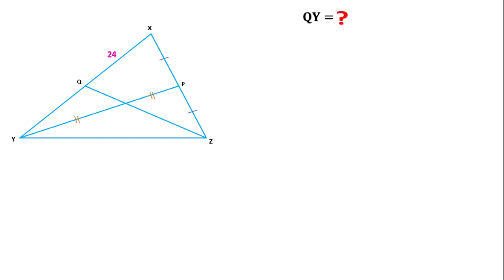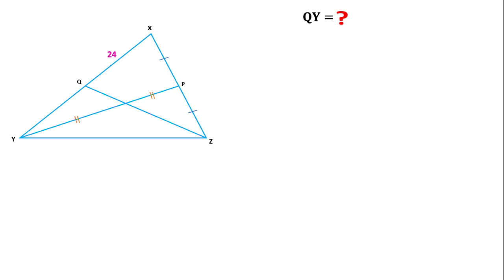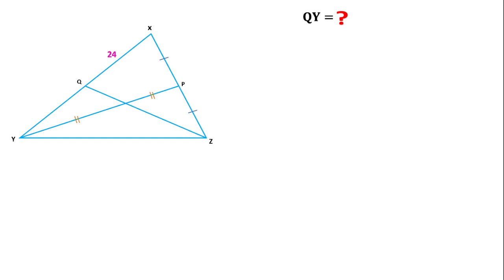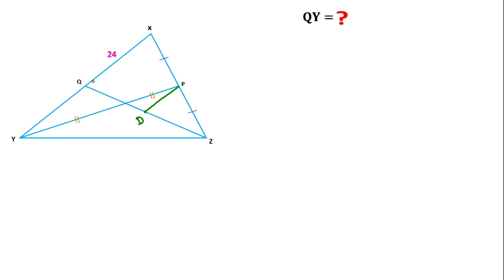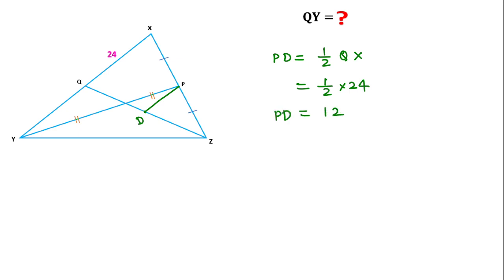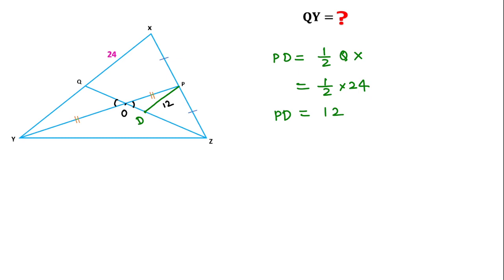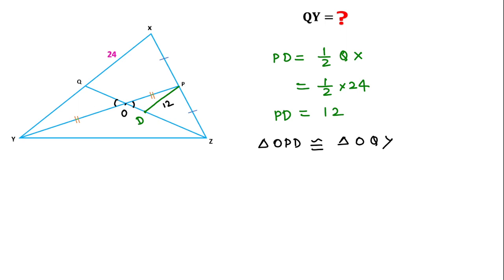Find the length of QY. How to use midpoint theorem. youtuber bano by watching.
Find the length of QY.  @MichaelPennMath
Use of Midpoint theorem.
High School Geometry Problem challenge.